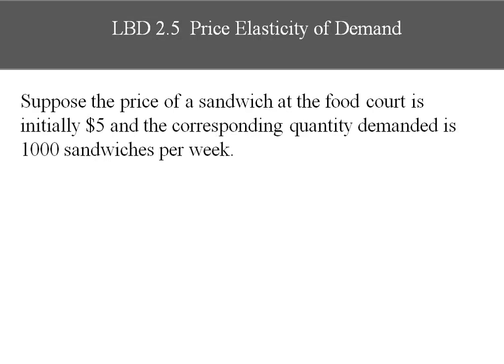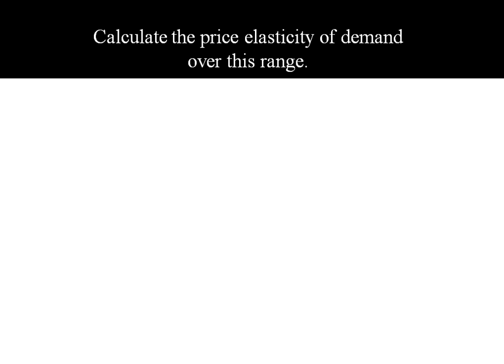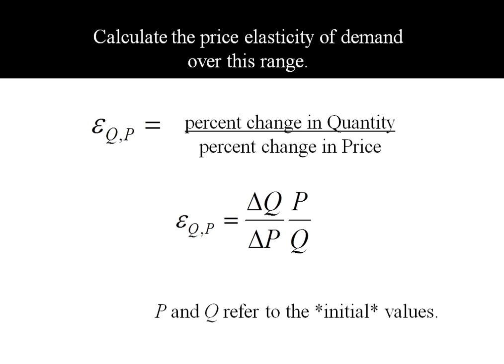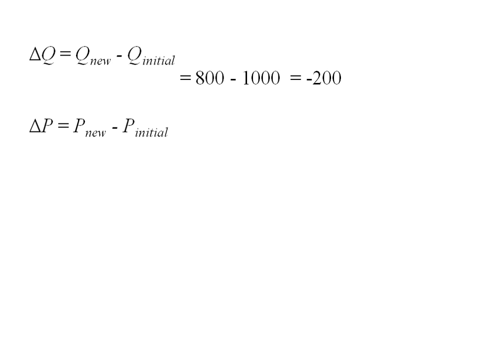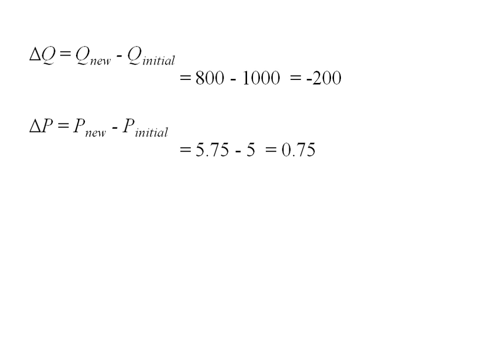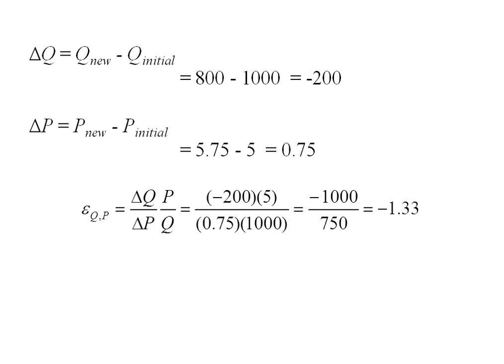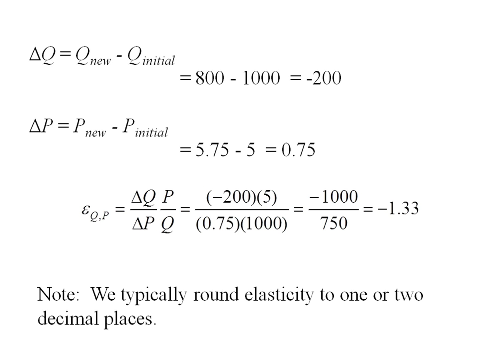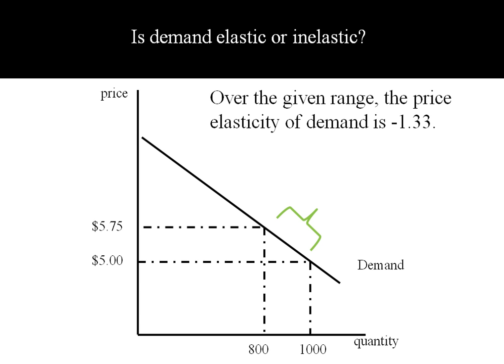Econ - Price Elasticity of Demand (LBD 2.5)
calculating price elasticity of demand